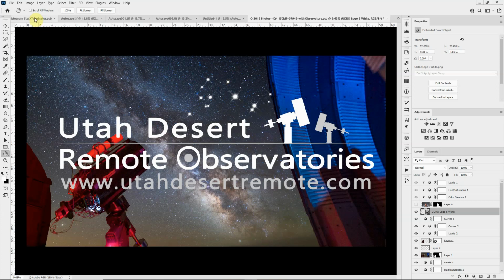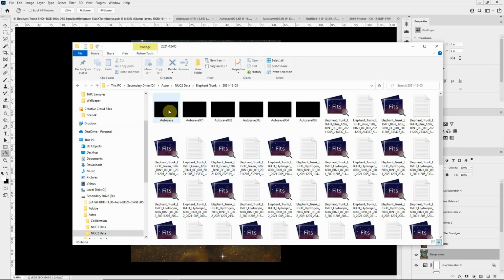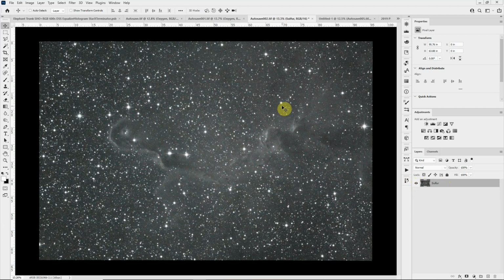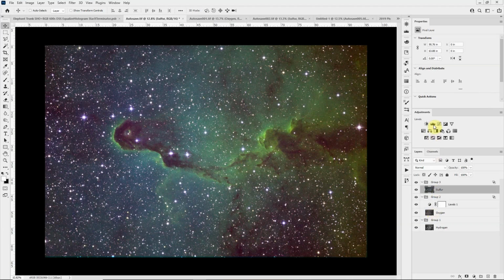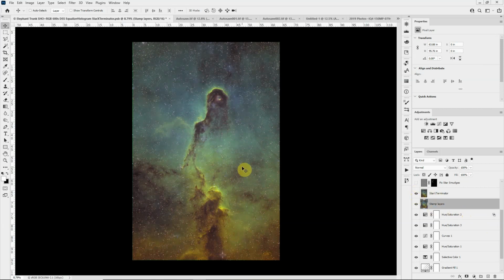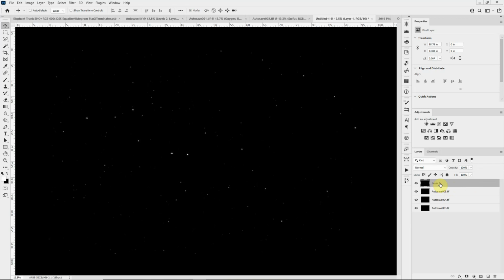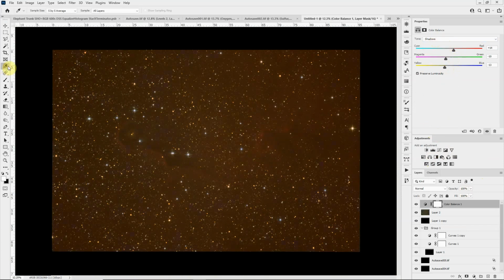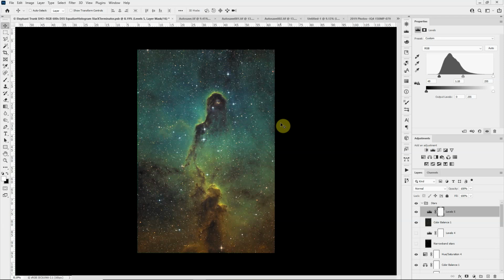Color Mapping the Elephant Trunk in Narrow Band + RGB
This video shares my techniques for color mapping narrowband astro images using Photoshop. I use a layer-based method which is fast and non-destructive. That lets you easily tweak or change your mind. It also allows you to edit visually as well as numerically so you get more flexibility.